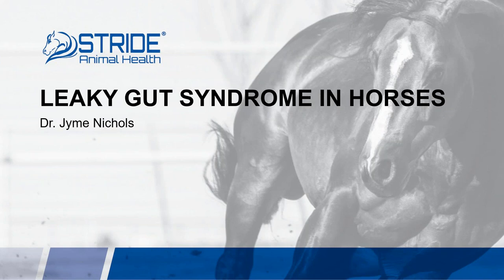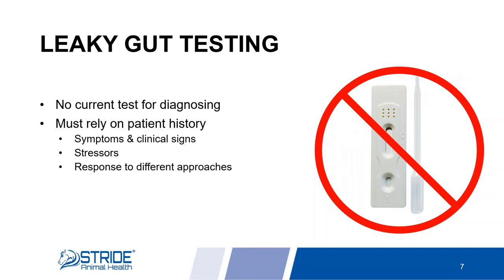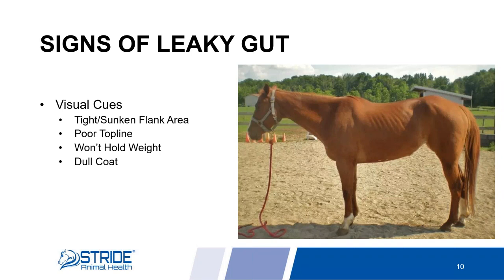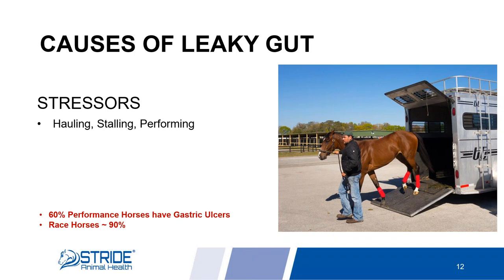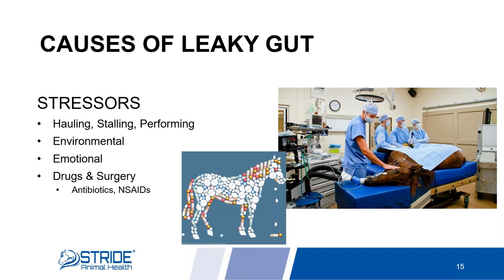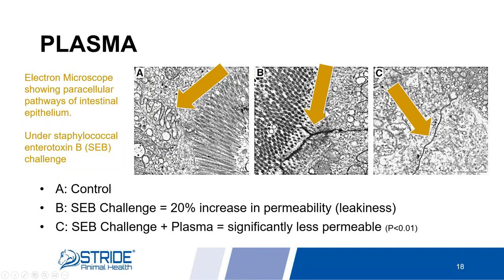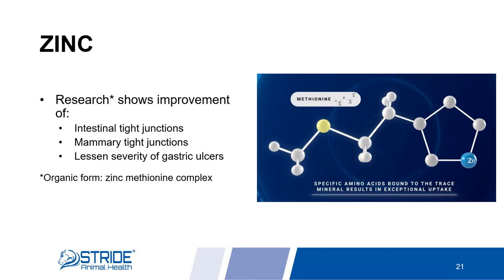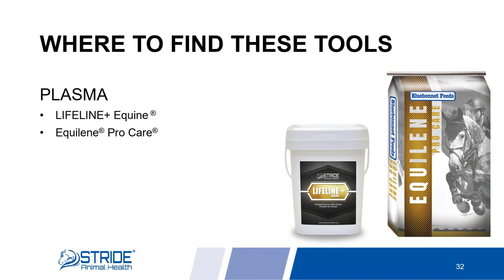Leaky Gut Syndrome in Horses - by Stride Animal Health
Leaky Gut Syndrome in Horses: In this webinar, Dr. Jyme Nichols will provide a basic overview of Leaky Gut Syndrome and the tools available for supporting intestinal health in your horse.